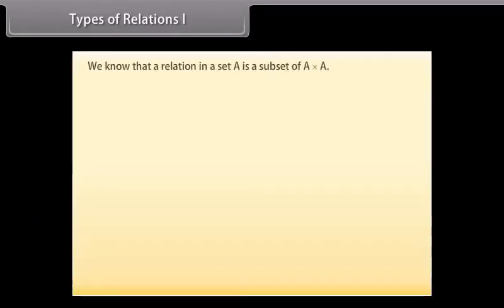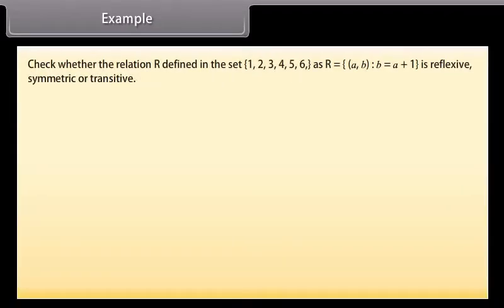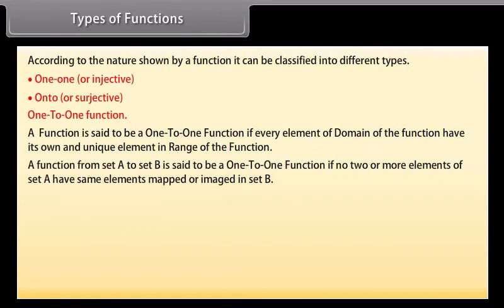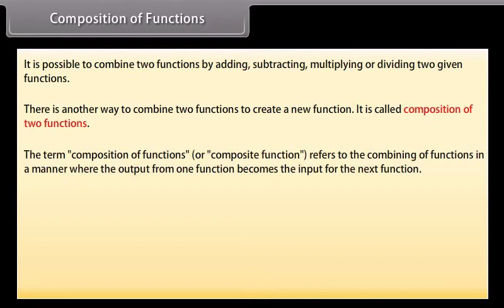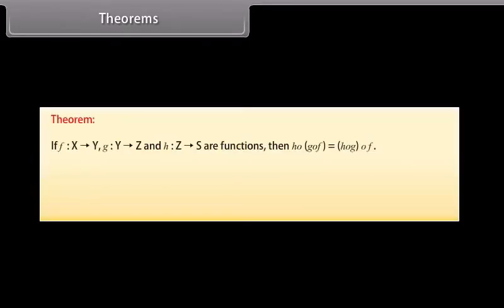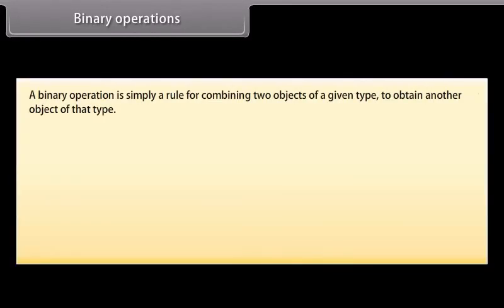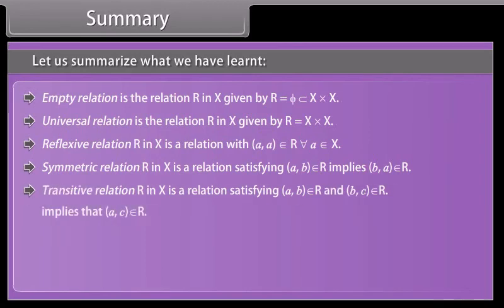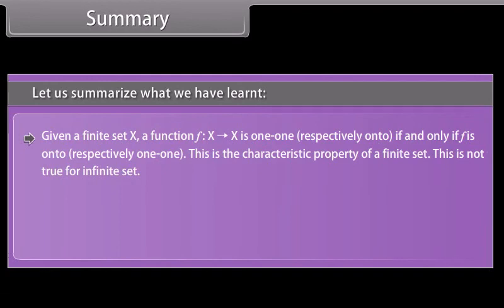CLASS XII- MATHEMATICS- RELATIONS AND FUNCTIONS-CBSE/ICSE/CHSE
A function is a relation in which each input has only one output. In the relation , y is a function of x, because for each input x (1, 2, 3, or 0), there is only one output y. x is not a function of y, because the input y = 3 has multiple outputs: x = 1 and x = 2.

ACE EDUCATION PROVIDES:
1 . ABACUS (6year to 14year child)
2 . CLASS VI TO X (MATH & SCIENCE)
3 . CLASS XI & XII (PHYSICS,CHEMISTRY,MATHEMATICS ,BIOLOGY)
4 . VEDIC MATHEMATICS
5 . ROBOTICS